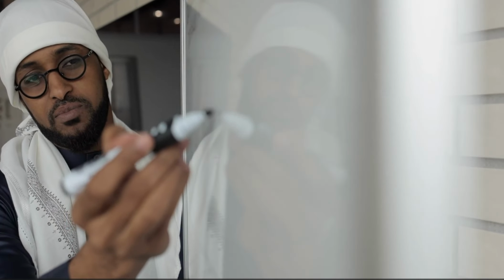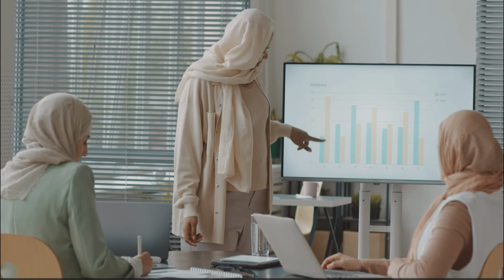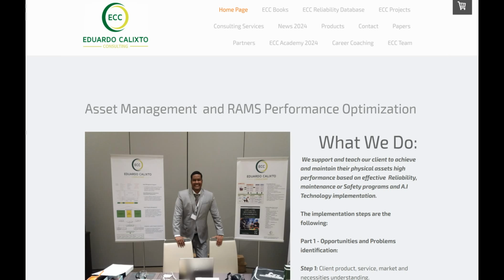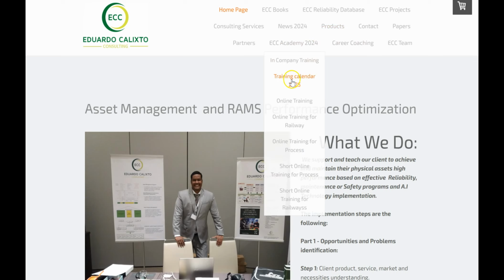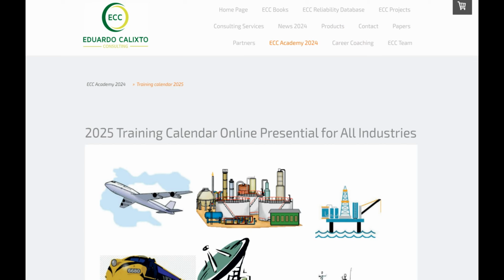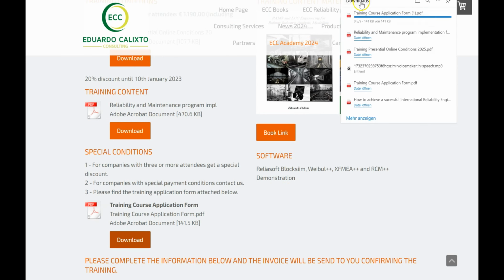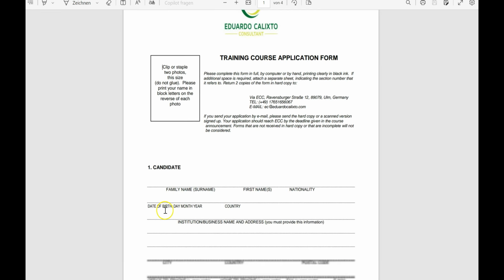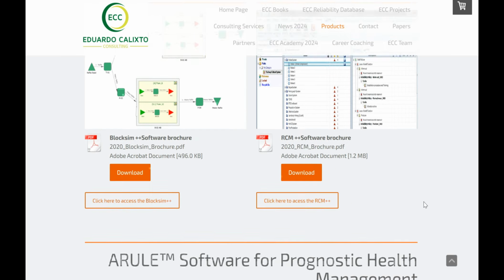ECC Online Training 2025 Calendar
This video describes the ECC ECC Online Training 2025 Calendar including training on fields of reliability Engineering, Safety Engineering and Artificial intelligence.